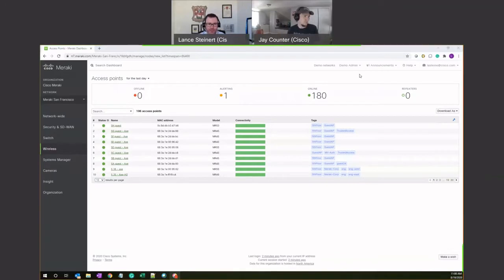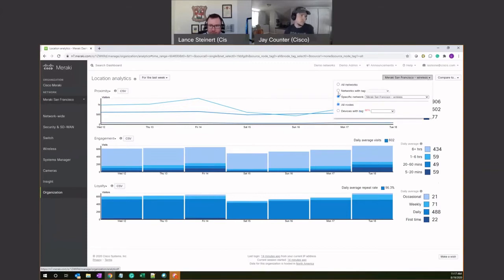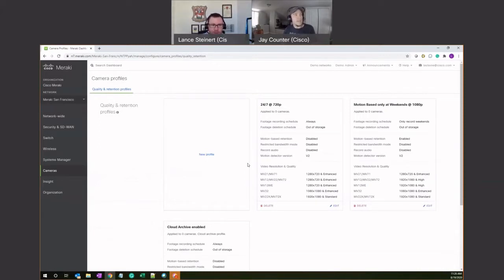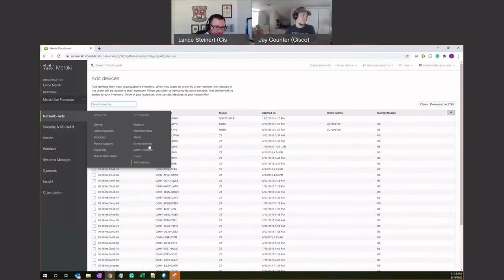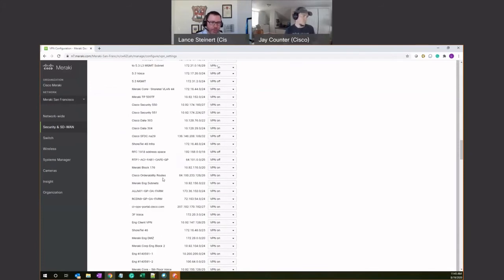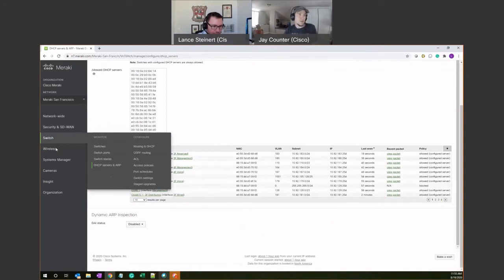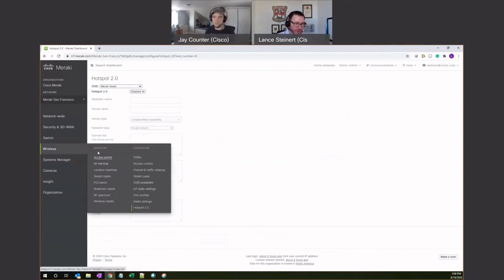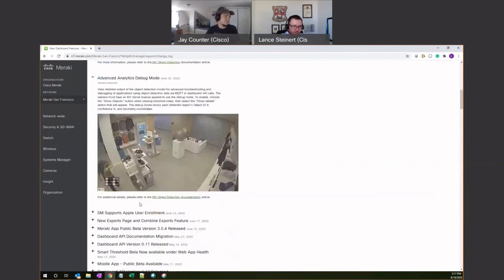The Friday Multicast - Meraki Dashboard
The Friday Multicast team continues to the Meraki discussion with an overview of the Dashboard. Join us as we view Org and network settings and the different types of features available.